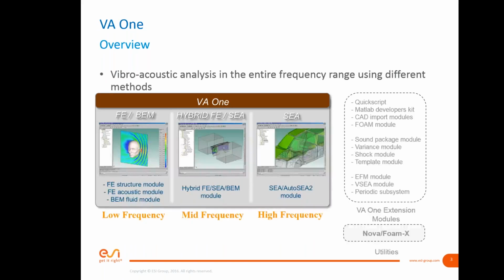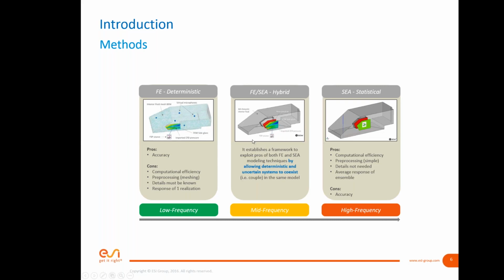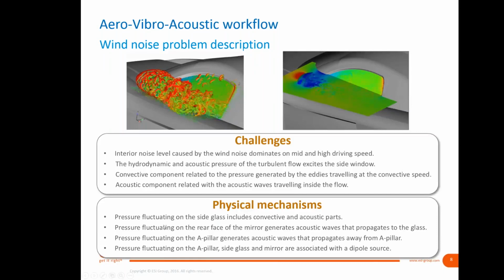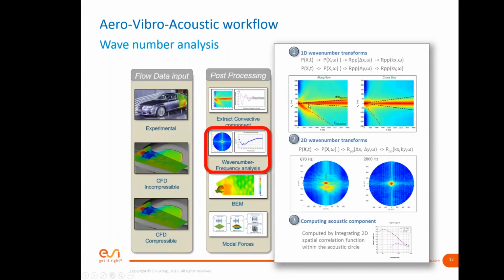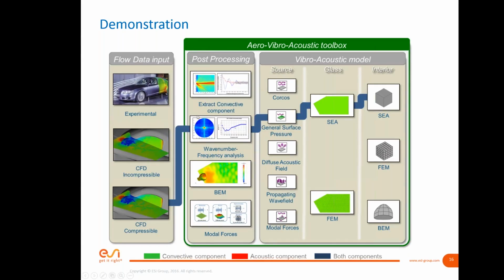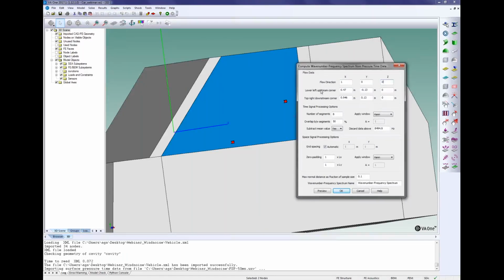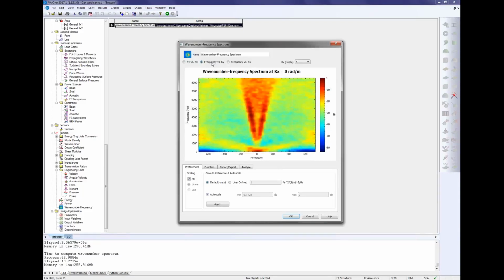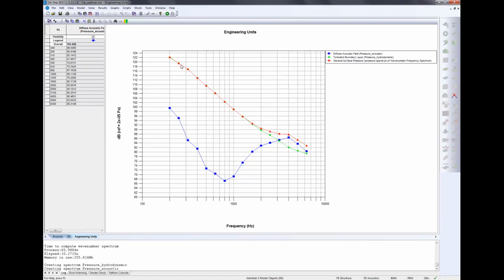How do I use CFD time histories to perform vibro acoustic analysis